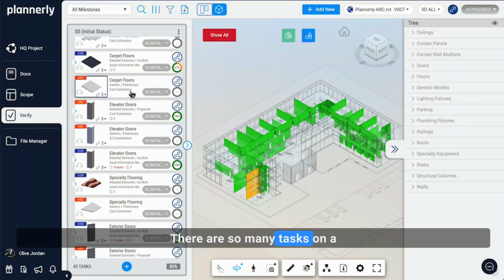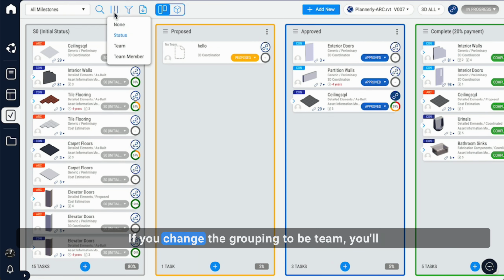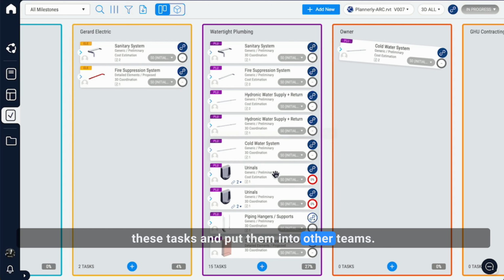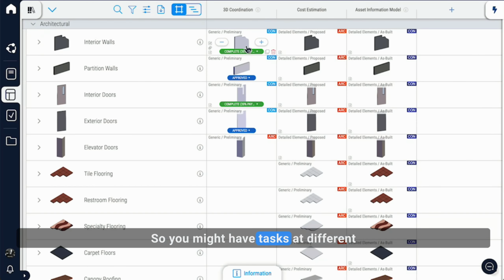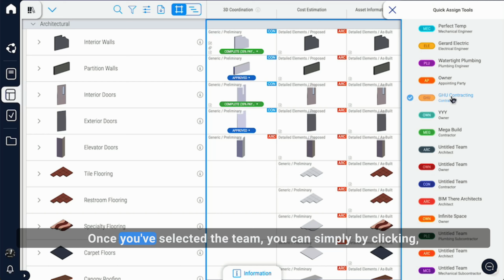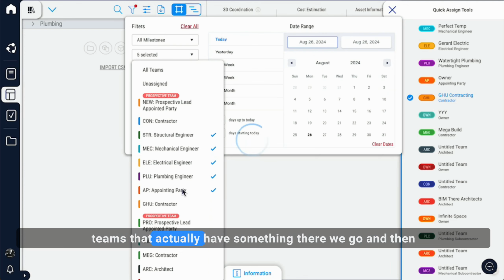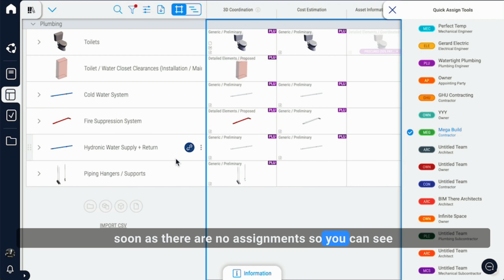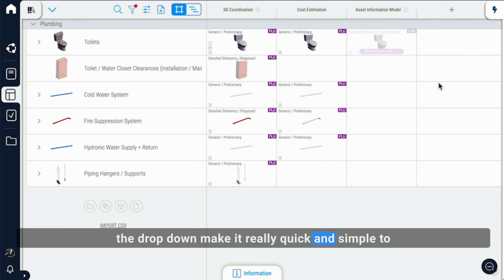Master BIM Task Management: Simple Ways to Assign Tasks to Teams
Assigning tasks to the right teams is crucial for project success. In this video, we show you simple methods to manage and assign BIM tasks to different teams effectively.

Learn how to use our BIM platform to drag and drop tasks between teams, adjust task responsibilities throughout the project lifecycle, and make quick updates.

Perfect for BIM managers looking to enhance their workflow and project efficiency.